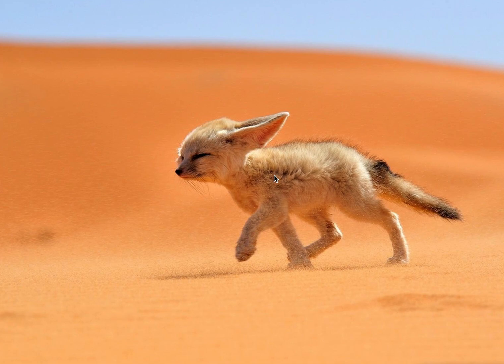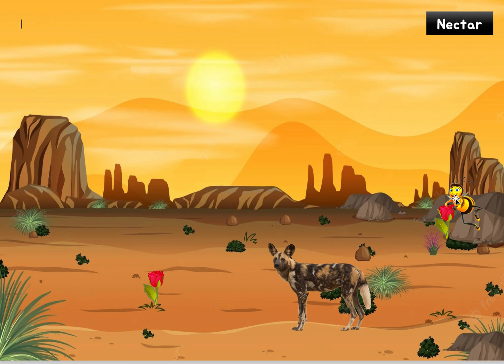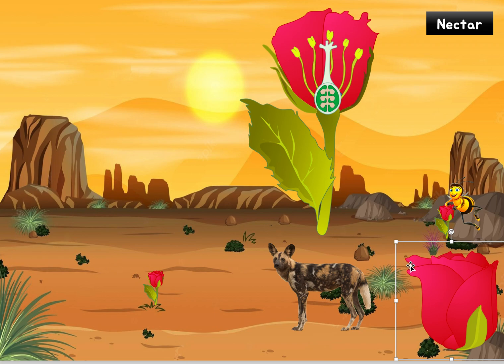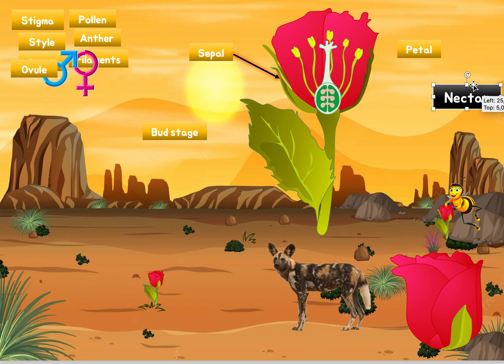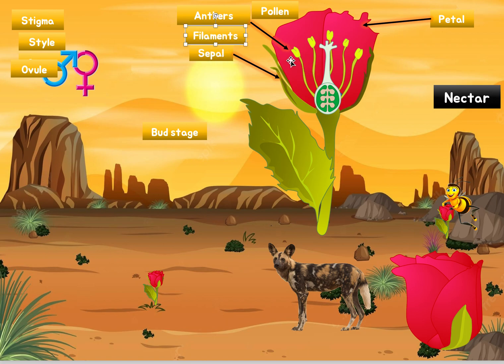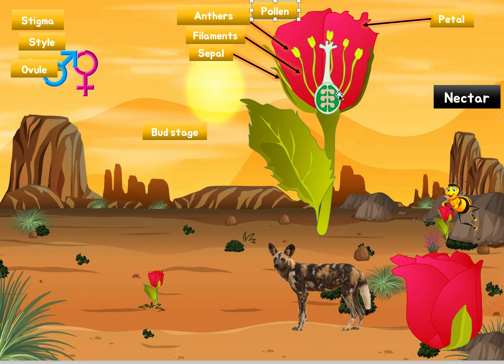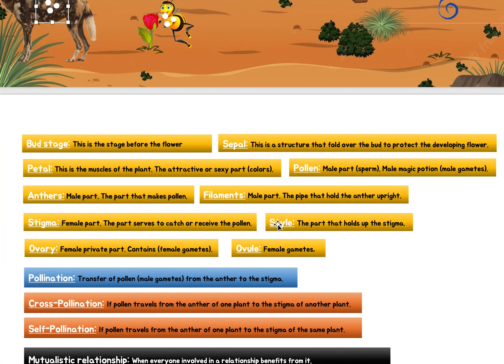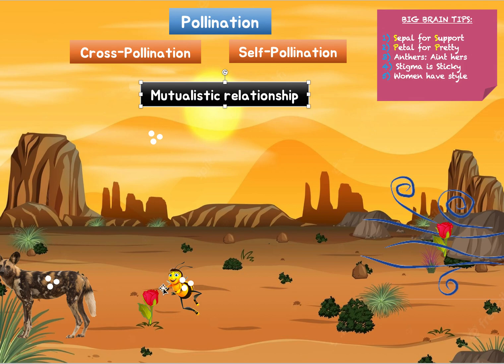(9.4) - Flowers & Pollination - (IB Biology) - TeachMe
By the way the female sign represents a hand mirror :)